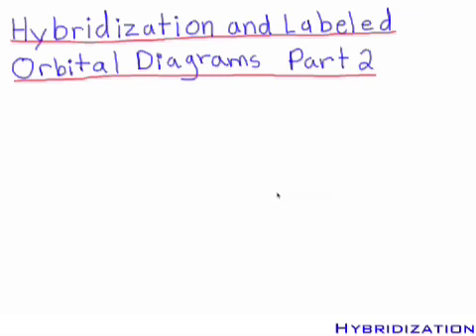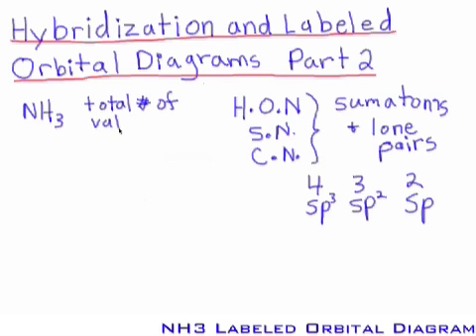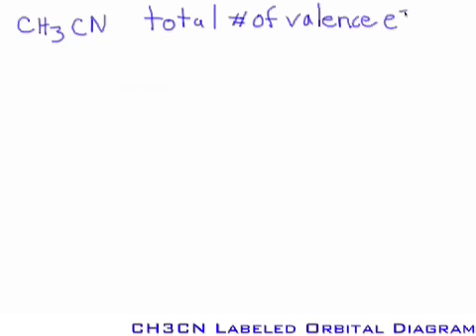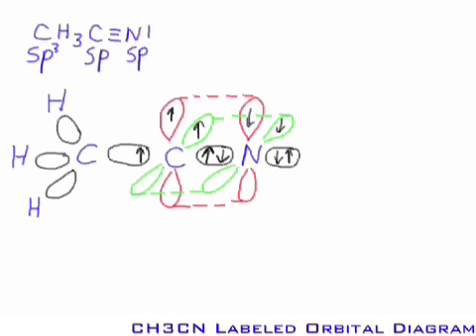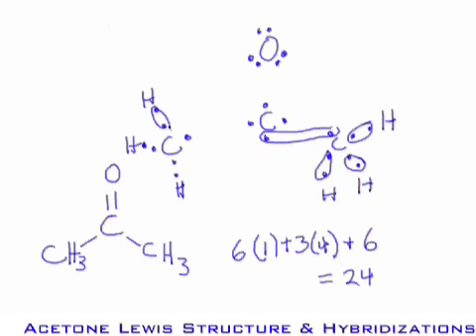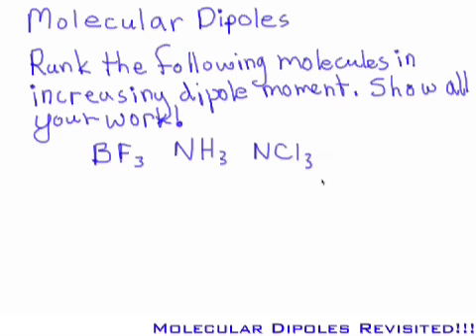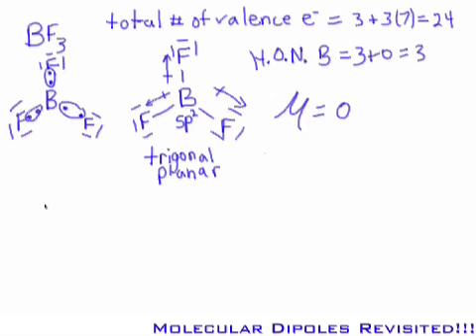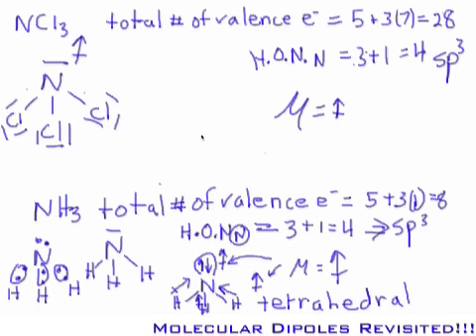9. Hybridization: Part 2 - Heteroatoms and Molecular Dipole Moment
The advantages of hybridization are discussed as well as the effect of hybridization on bond length.  Heteroatoms, (atoms other than carbon), are introduced and incorporated into our examination of hybridization and labeled orbital diagrams. Using the link between hybridization and shape, molecules can be ranked in increasing or decreasing strength of molecular dipole moment.

Try Homework Assignment #6 - Labeled Orbital Diagram and Homework Assignment #7 - Molecular Dipole Moment in Organic Chemistry Problems/Solutions 1st Semester playlist when finished this scribblecast.

00:00 Hybridization
03:20 sp to sp2 to sp3
03:45 Relative Bond Lengths
05:04 Hybrid Orbital Number; H.O.N.
06:58 NH3 Labeled Orbital Diagram
13:25 CH3CN Labeled Orbital Diagram
26:23 Oxygen Hybridizations
28:08 Acetone Lewis Structure & Hybridizations
31:42 Advantages of Hybridization
34:52 Molecular Dipoles Revisited!!!